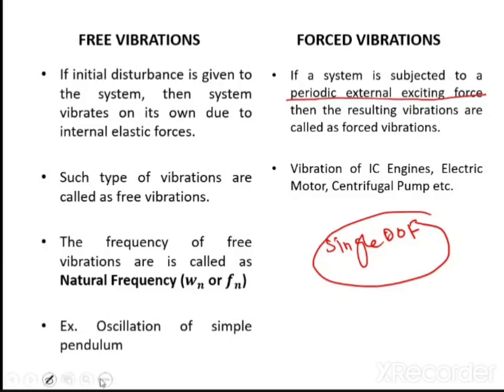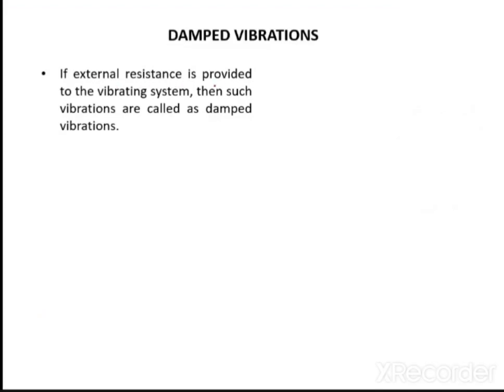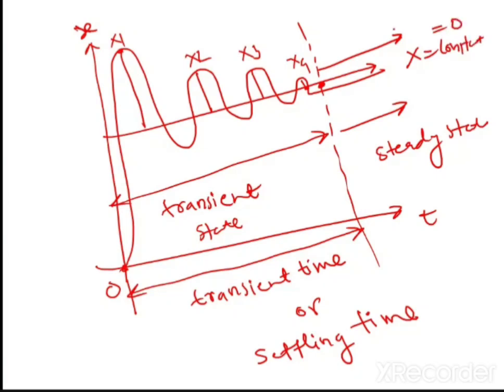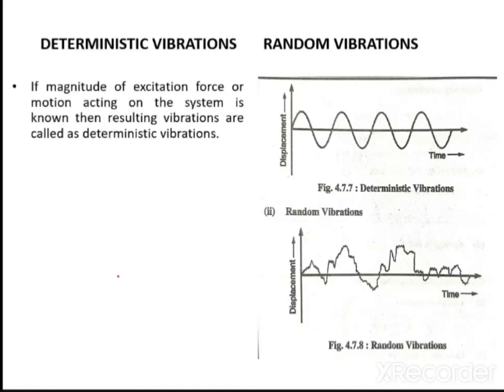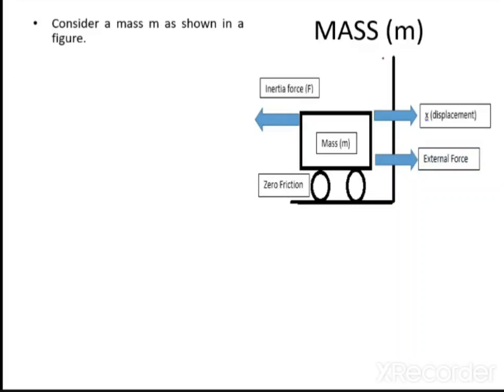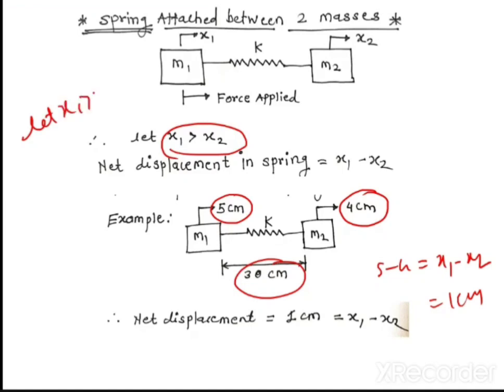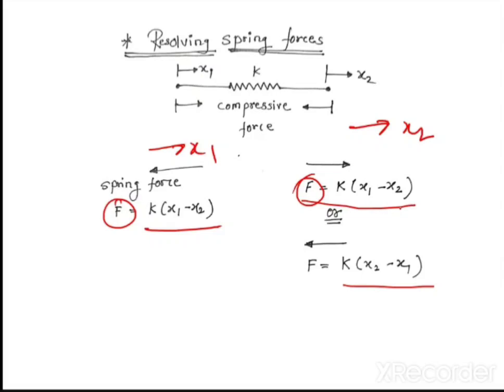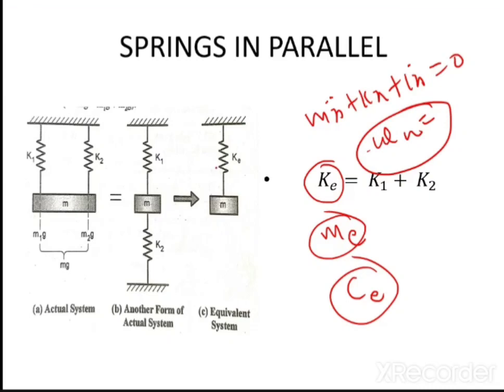Free Undamped Vibration L4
Damped and undamped vibrations, Longitudinal Vibrations, Torsional Vibrations, Elements of Vibratory Systems